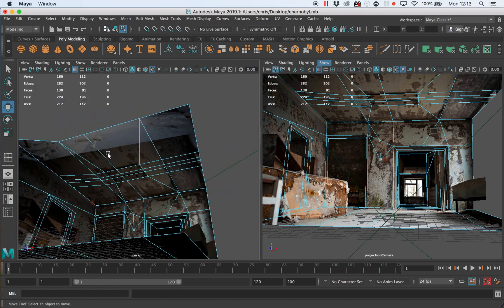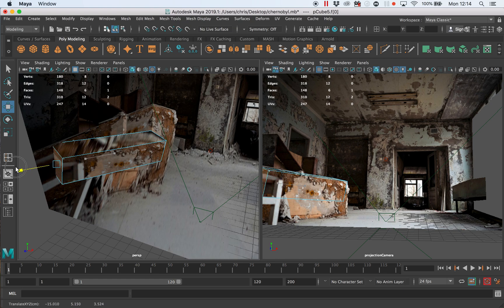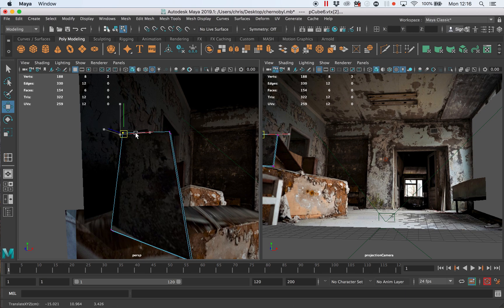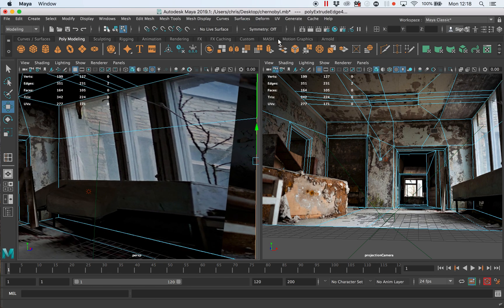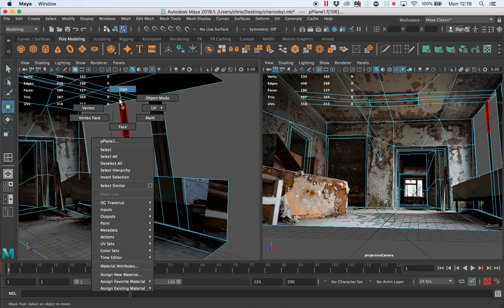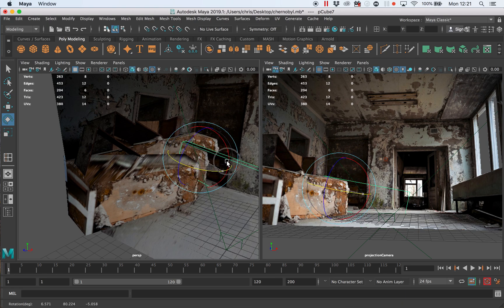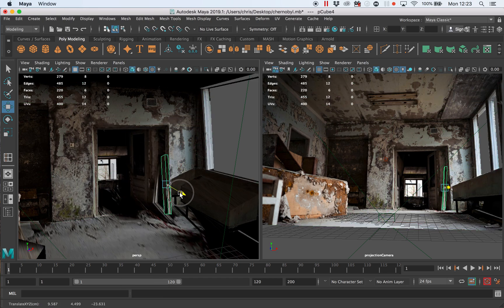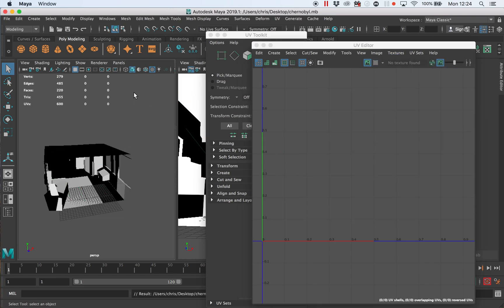projection mapping in Maya part 2 of 3